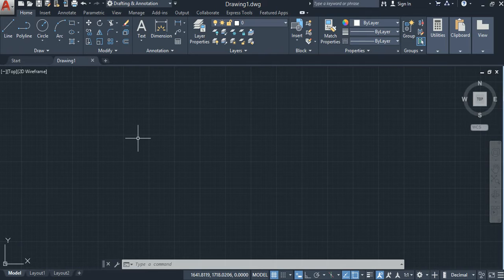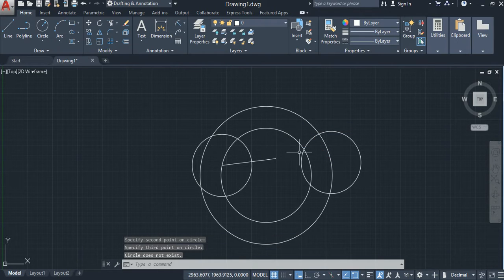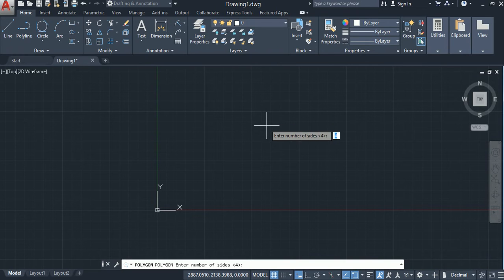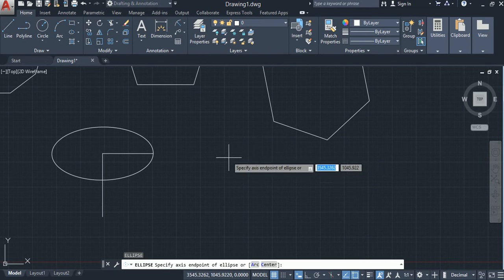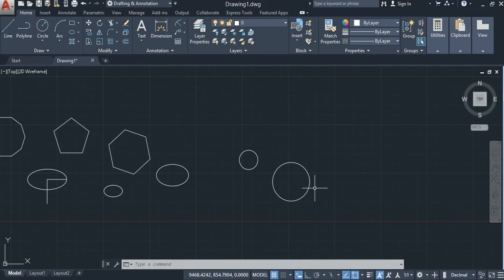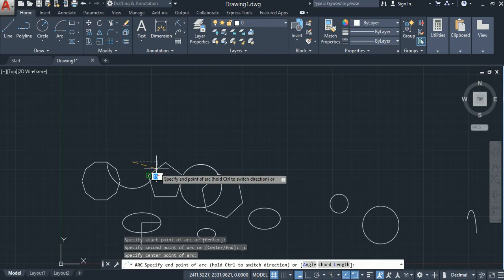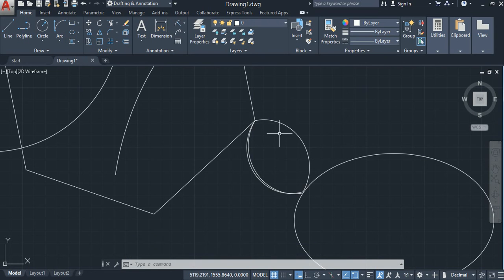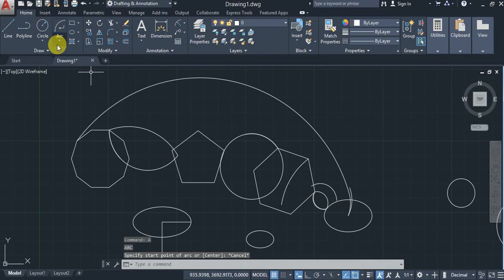AUTOCAD 2020 LECTURE 3 CIRCLE POLYGON ARC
AUTOCAD SOFTWARE CIRCLE POL ARC